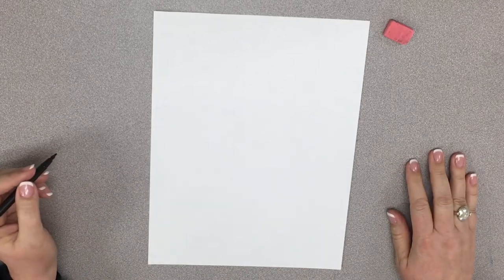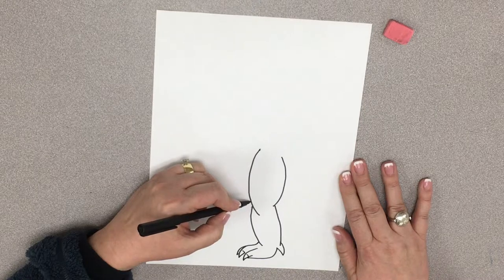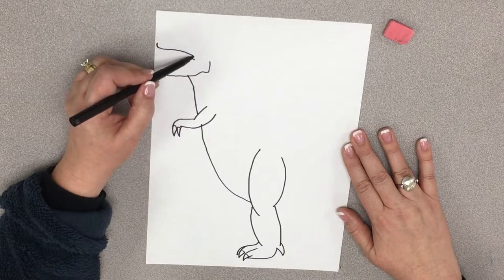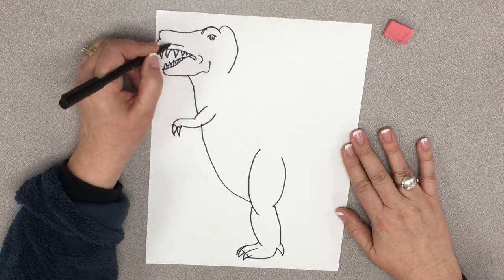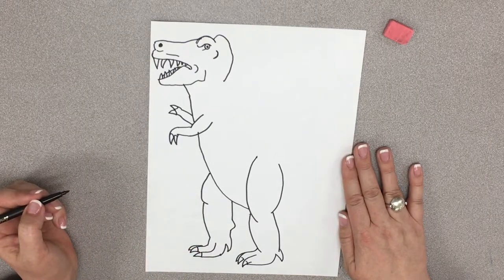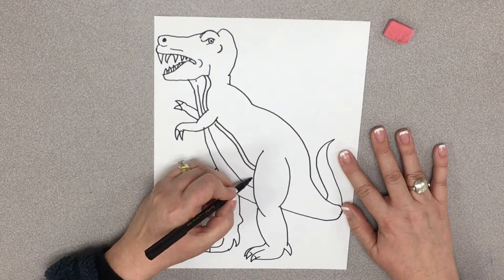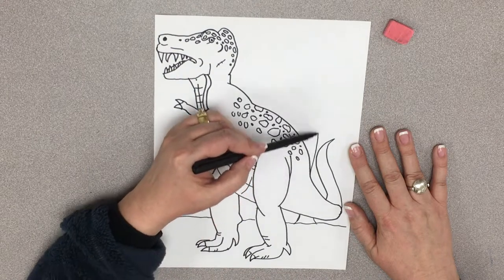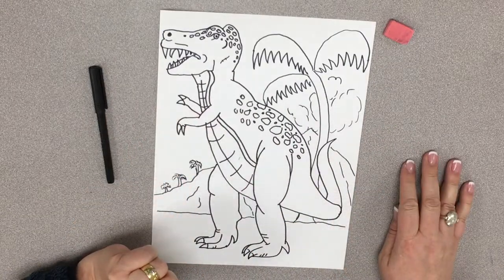drawing for Beginners | T Rex Dinosaur how to Draw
Join me and learn to draw this easy and simple t-rex dinosaur. With my easy and simple step by step tutorial you will have a dino drawing quickly! I wonder if I had tiny arms i would be angry like a T-Rex! It is fun to draw no doubt!